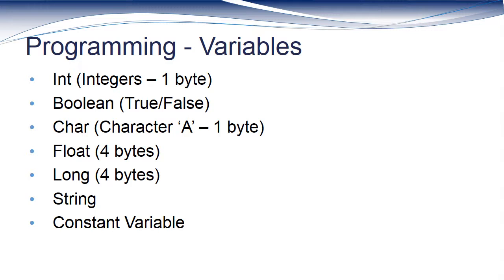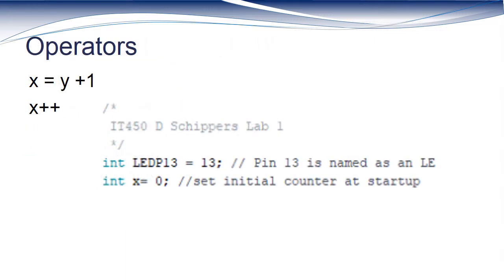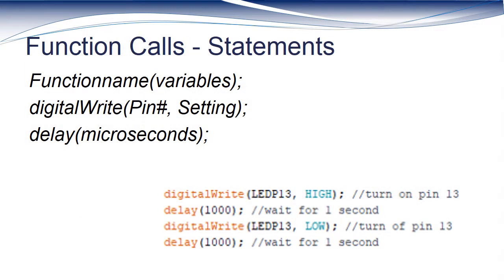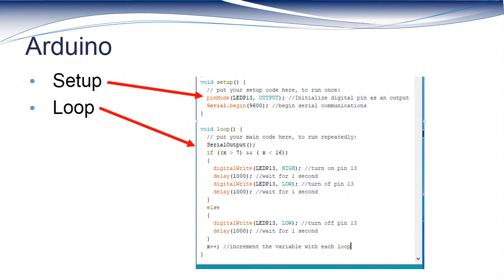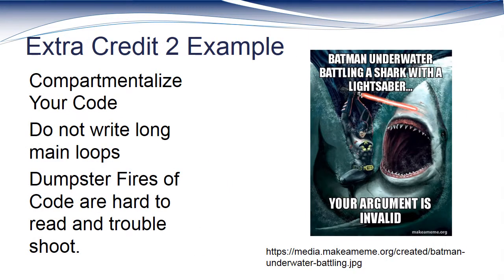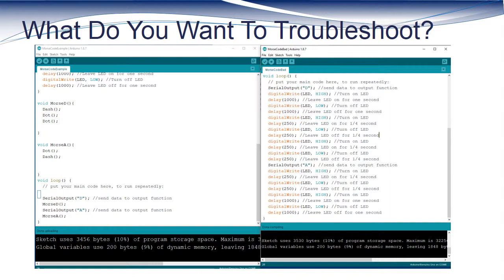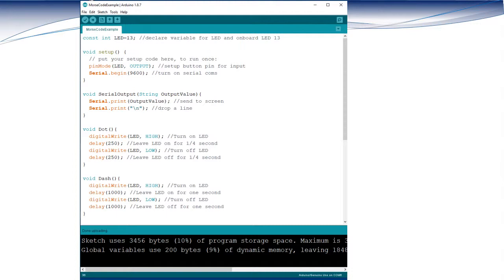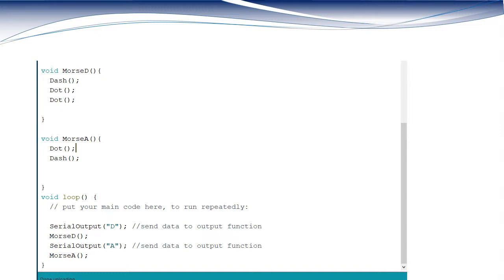IT 450 462 Extra Credit Lab 2